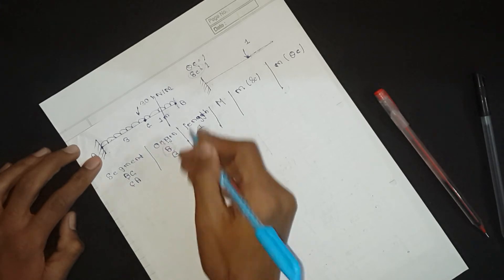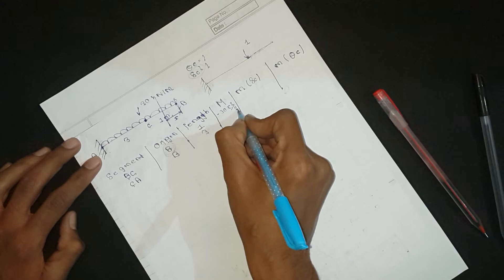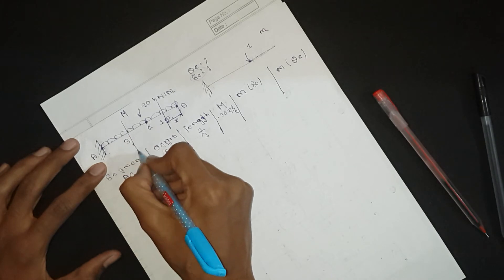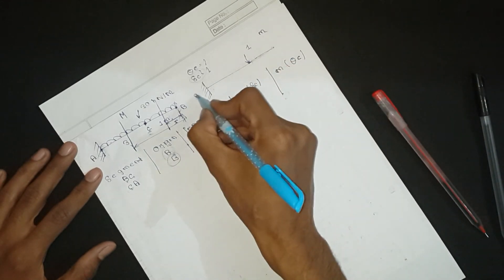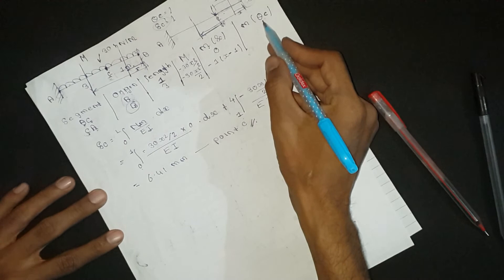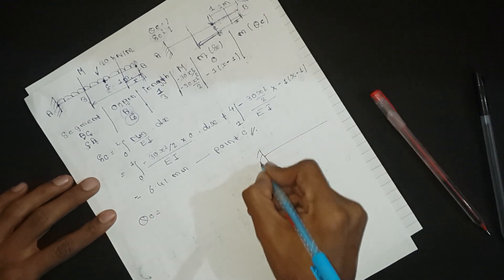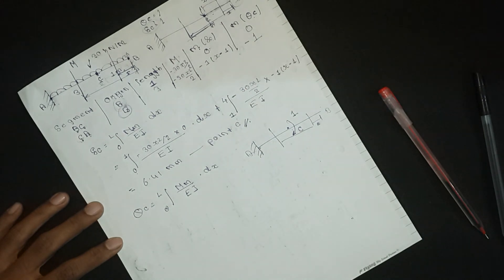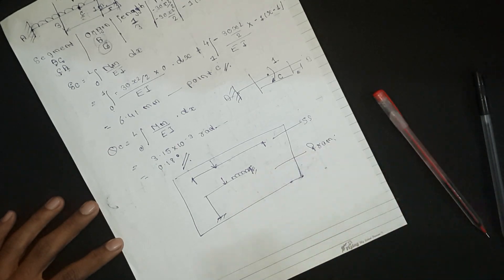Unit Load Method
Virtual Work - Unit Load Method